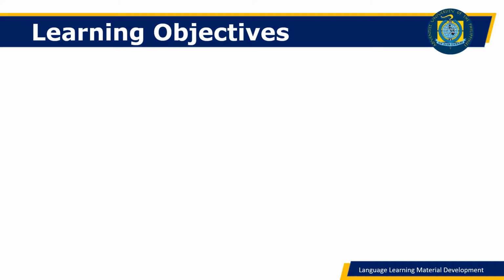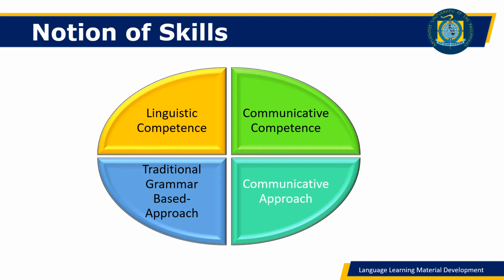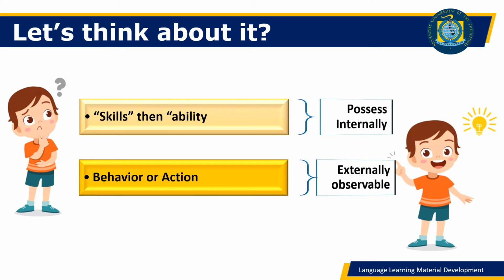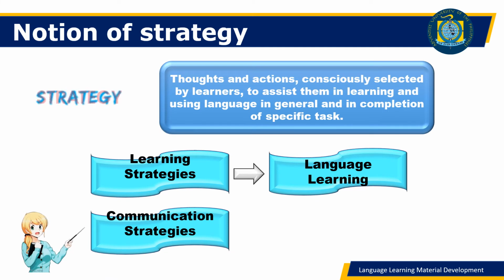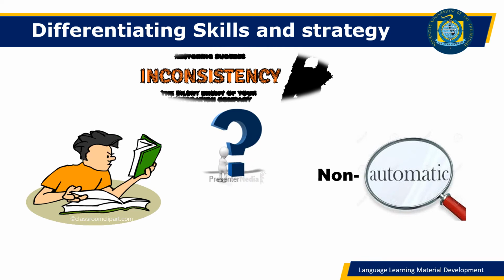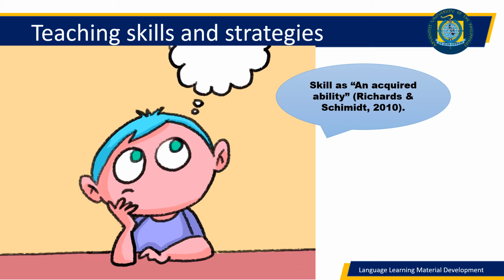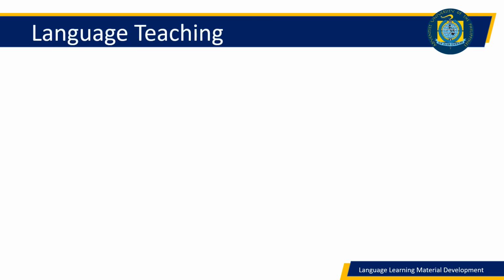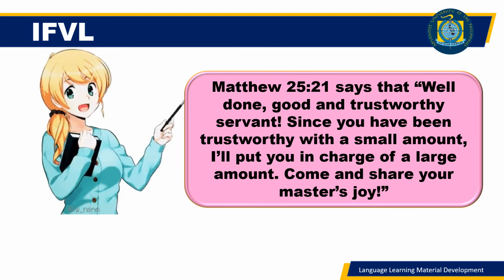Part 1- Developing Materials for the Development of skills.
Language Learning Materials Development.